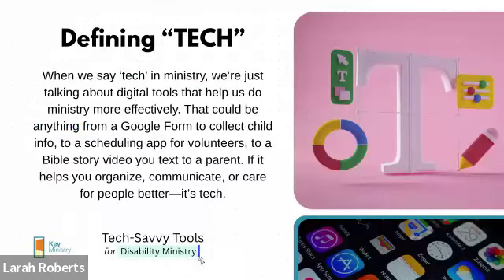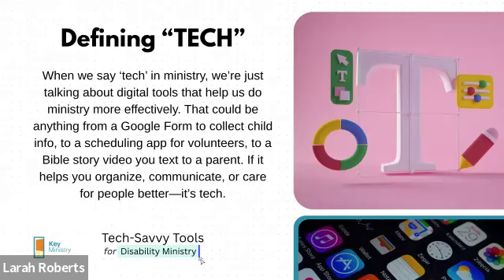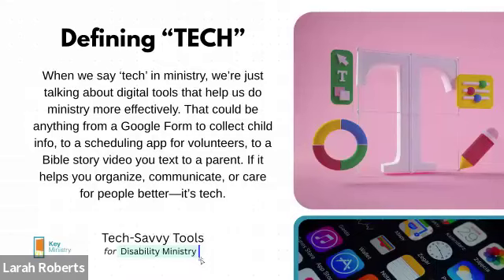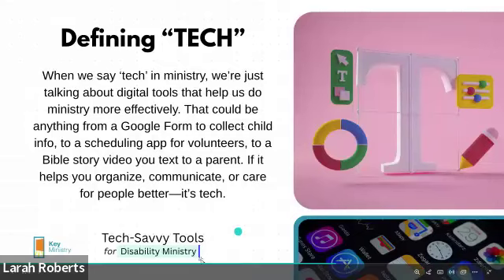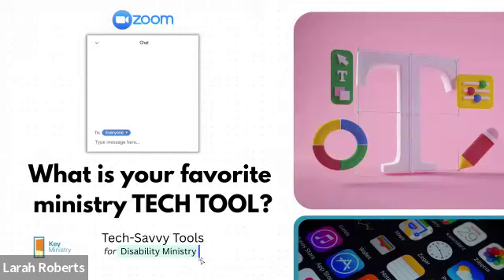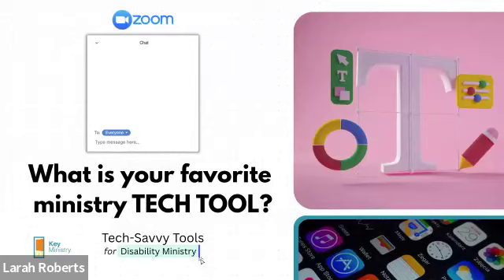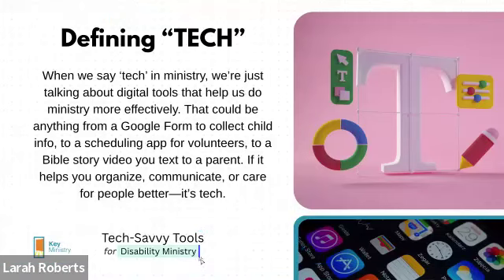Tech-Savvy Ministry: Tools That Transform! (June DMVR)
Overview:
This roundtable is designed for disability ministry leaders to exchange ideas and discuss how they’re using tech tools to enhance their ministries. Whether it’s software, apps, or online platforms, we’ll dive into how technology is currently shaping our ministry efforts. Ministry leaders bring their experiences, challenges, and success stories as we brainstorm practical solutions and innovative ways to integrate technology into disability ministry. This is a space for learning from each other, finding new tools, and discovering ways to maximize the impact of your ministry through tech.

Tools Mentioned:
Playlister – Seamlessly display teaching content on classroom TVs. A game-changer for Sunday morning prep.

Church App & Church Center – One place for check-in, communication, schedules, and dietary notes.

Canva for Nonprofits – Free design templates for everything from Bingo cards, social stories, to discipleship booklets. Canva for Nonprofits is FREE!

GroupMe – Communicate with volunteers and leaders in real-time (includes RSVP and calendar features).

iDoceo – A powerful iOS app for managing student records in ministry settings. Supports icons, text, numbers, rubrics, and custom formulas—ideal for tracking support plans, accommodations, and attendance.

LessonPix – Affordable visuals for teaching and communication (a great Boardmaker cost effective alternative).

GAIN APP – All-in-one platform to manage social media posting, content approval, and AI help.